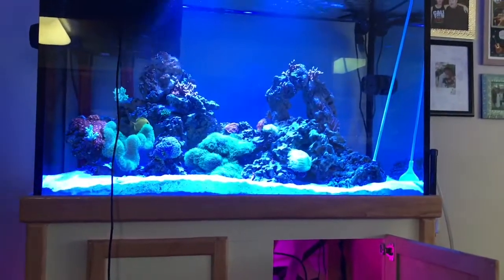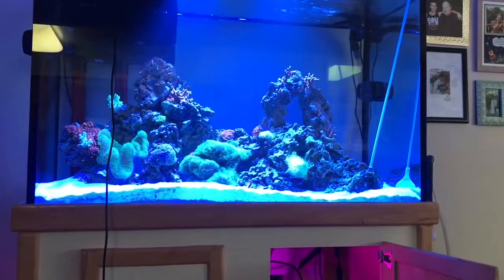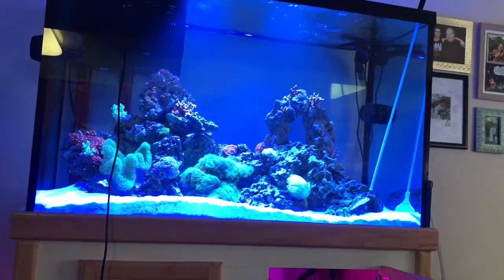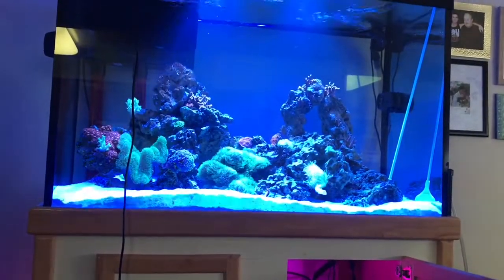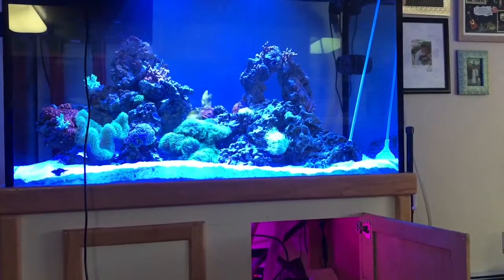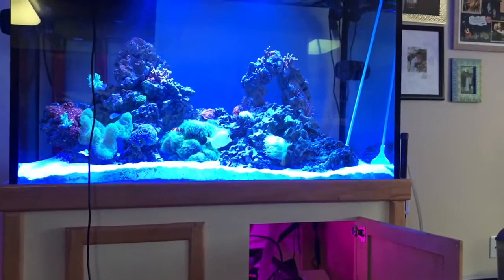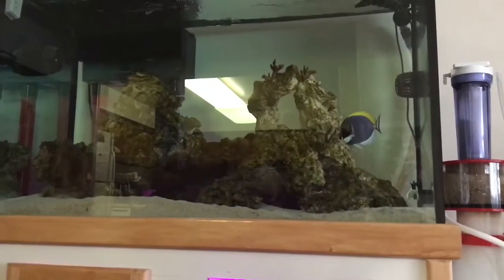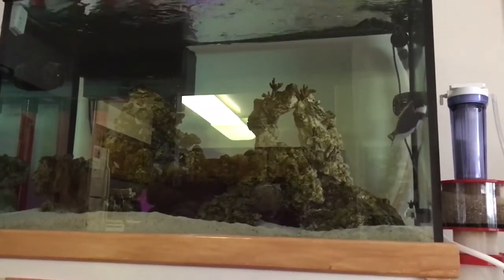acclimating and adding a monster powder blue tang in with 5 yellow tang